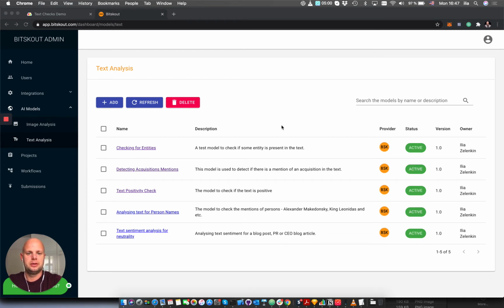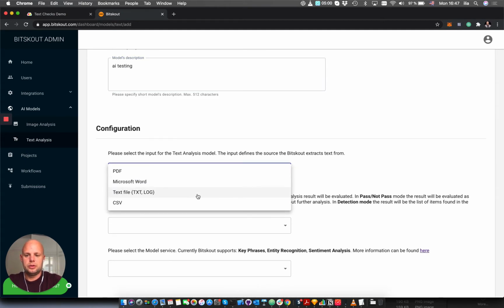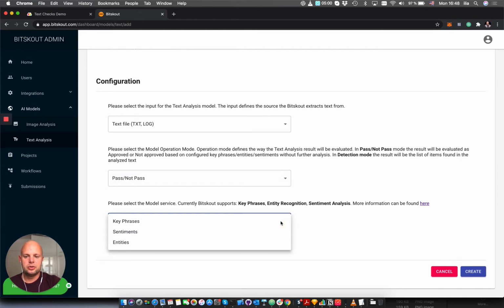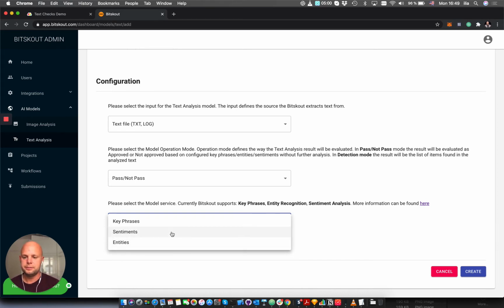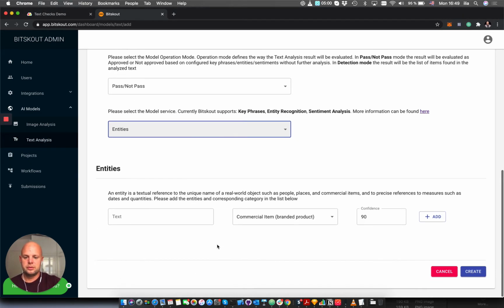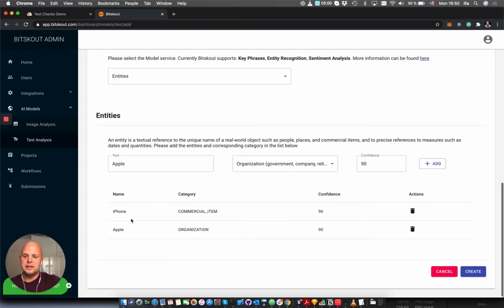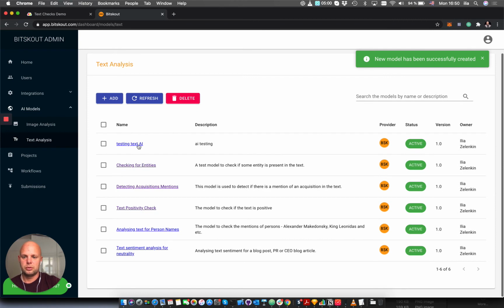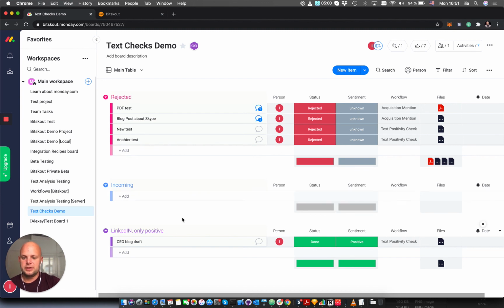No-code Text Analysis AI to automate project management - Bitskout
In this video we demonstrate text analysis features that can be used in Bitskout workflows to automate marketing, PR, RFP, documentation and other functions in your organization.

Text models allow you to detect Sentiment, Entities and key phrases from text and make decision based on that.

What is Bitskout?

It works the following way - a contractor has a task, she executes the task, let's say, clean an HVAC or installs a window, then snaps some photos or records a video, submits it to the task and presses complete button. Next, our workflow checks if there is an attachment, if it is a photo or video, it's location, and AI model checks what was it. Some AI models already exist, some will have to be created from collected data. If everything is ok, then the task is approved and reward (a token) is given to the user. If something is not ok, the task is rejected and the user has to check it.